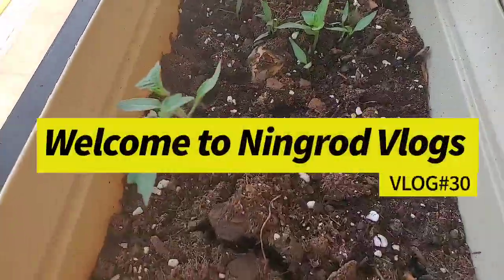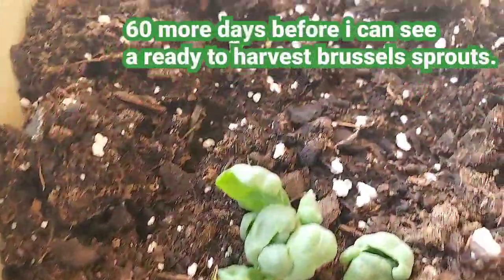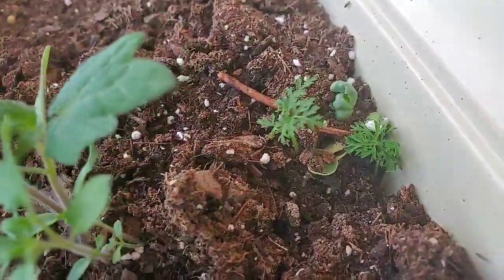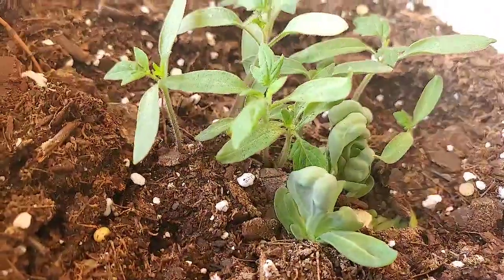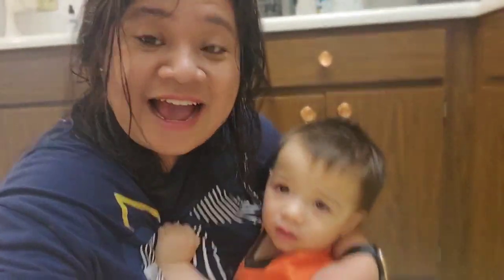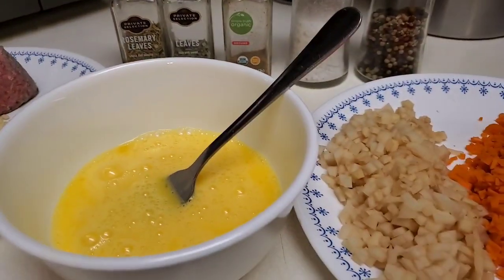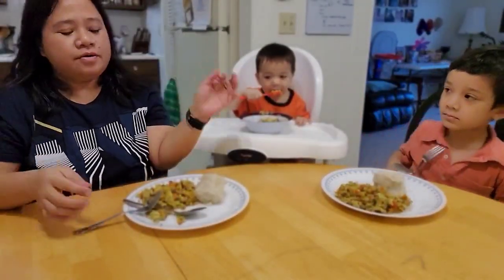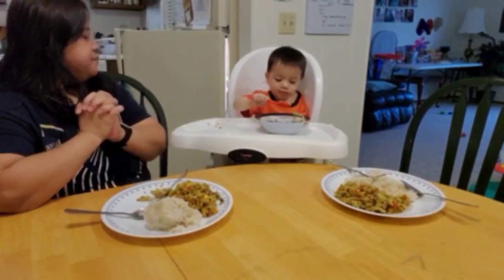Ningrod Daily Vlog#30 | Cooking Eggplant Omelet /Mukbang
Hello beautiful people. Welcome again to our family vlog channel. We appreciate your love and support.
Daddy Rod, Mommy Ning, Kuya Keyshawn, Baby Benjamin